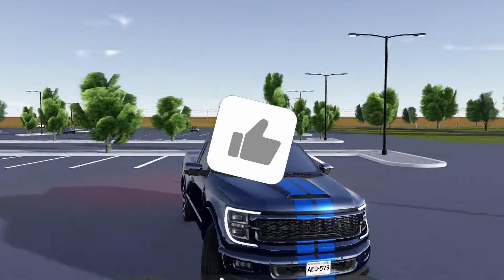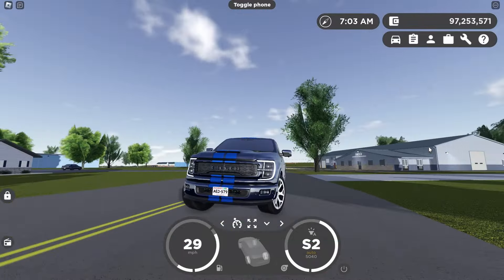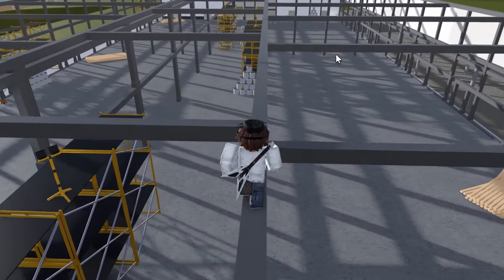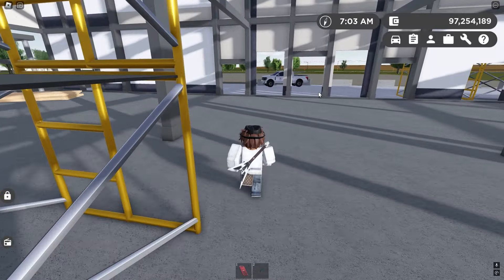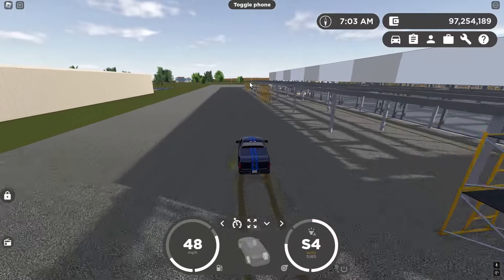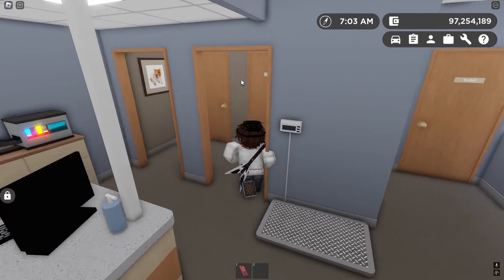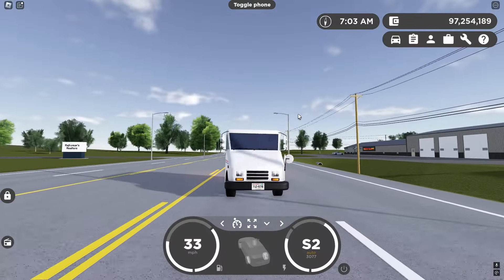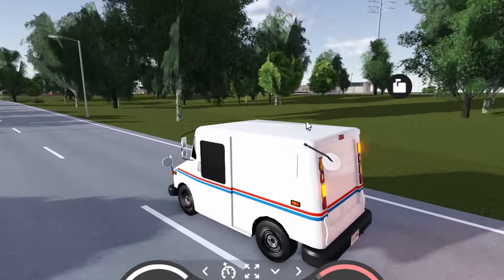Greenville FORGOT ABOUT This HUGE UPDATE!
In today's video, I will be showcasing a huge update that was forgotten about in Greenville Wisconsin Roblox!

MY DISCORD SERVER:
Shard's Resort: